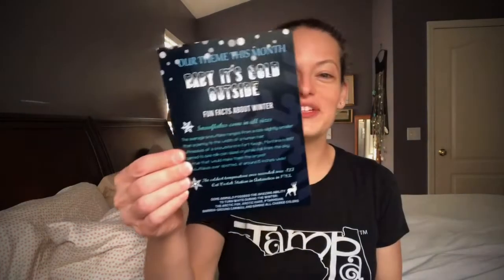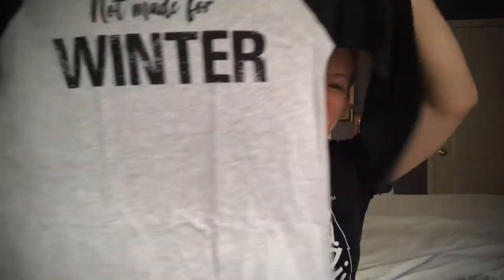24 Ink Subscription - January 2021 - Love it!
24 Ink Subscription Box